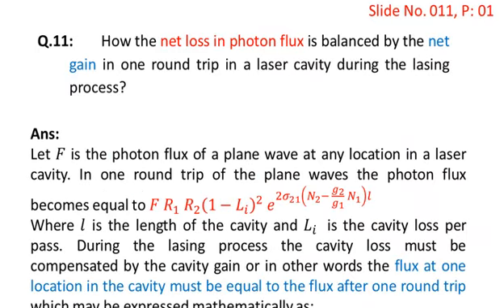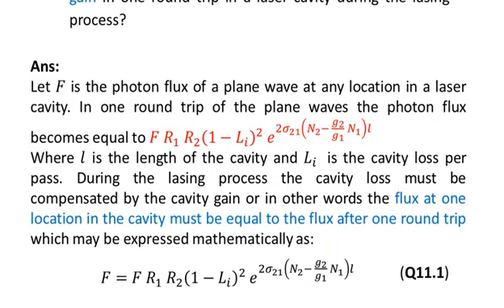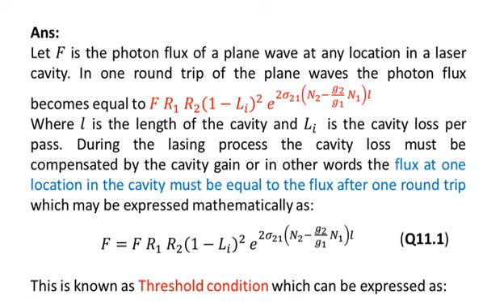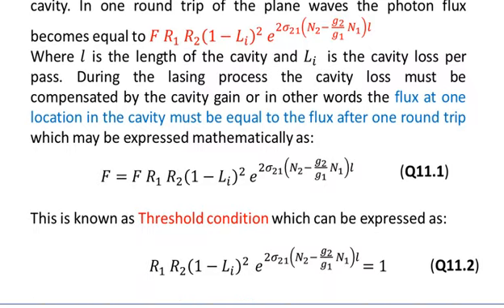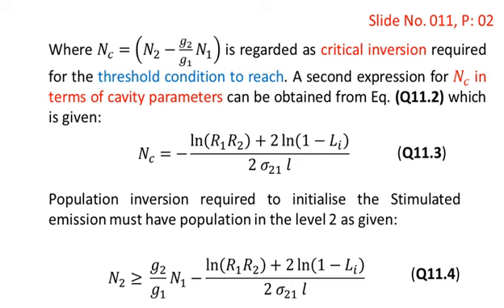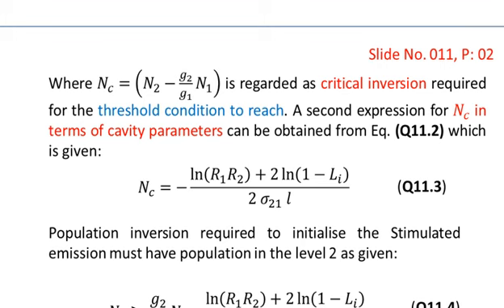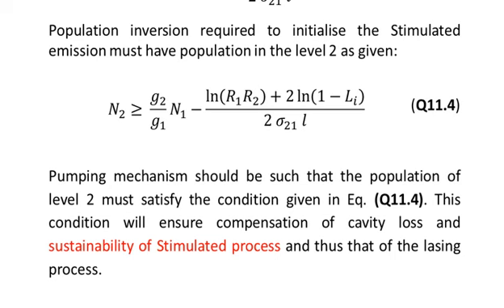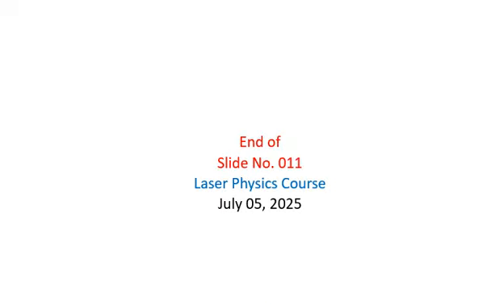Slide011 Condition Critical Population Inversion Loss Gain Photon Flux One Round Trip Laser Cavity